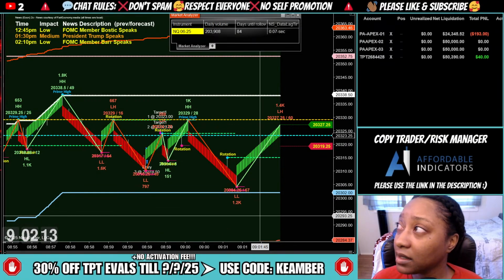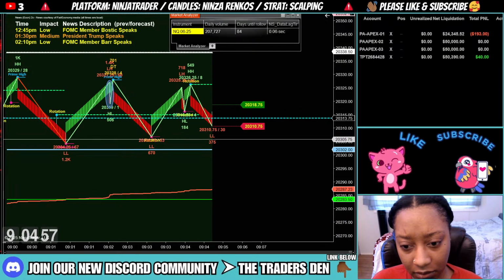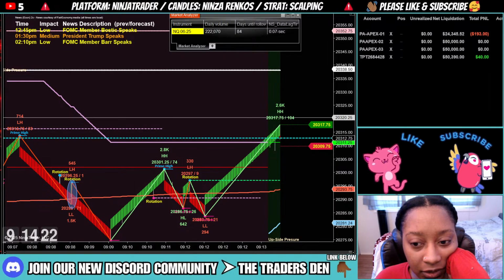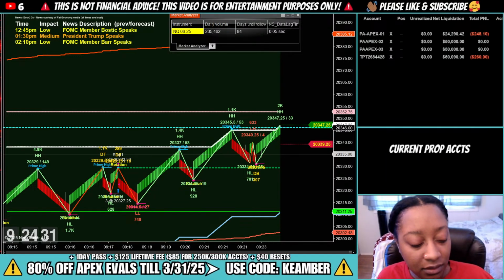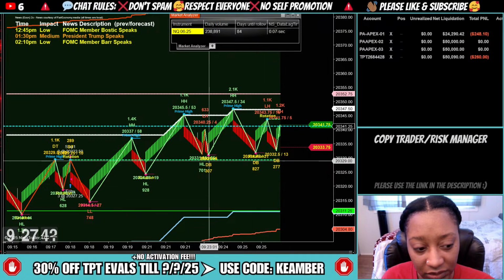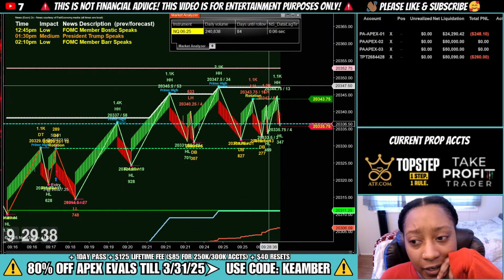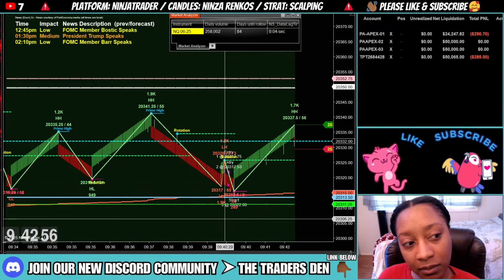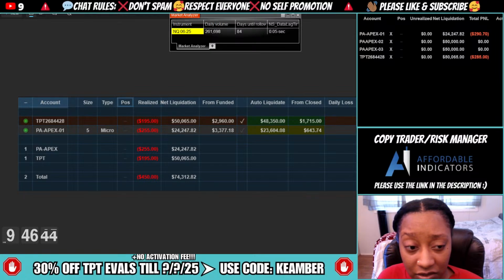NQ Live Trading | Can We Start the Week Off Green?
NQ Live Trading: Scalping Nasdaq for Profits!

💰Get the BEST Take Profit Trader discount available w/ Code: KEAMBER ➤

📝Here are my trading deets:
Trading Platform: NinjaTrader 8 [version 8.0.26]
Instrument: Nasdaq Futures NQ
Strategy: Scalping
Risk/Reward: 1:1 (18t)